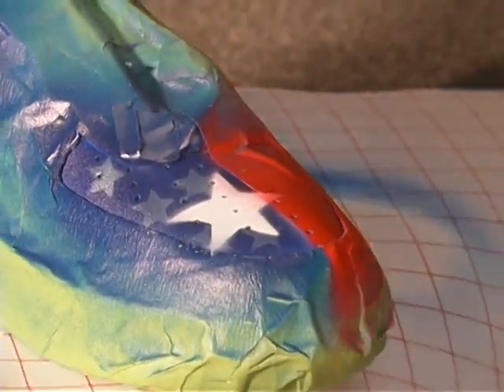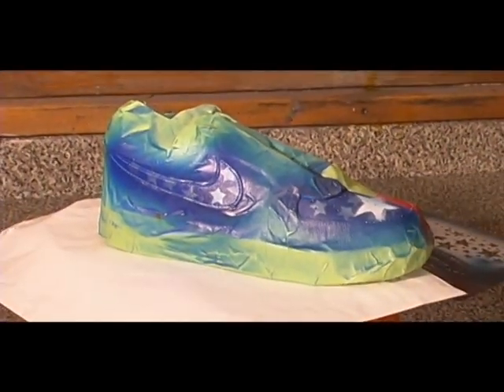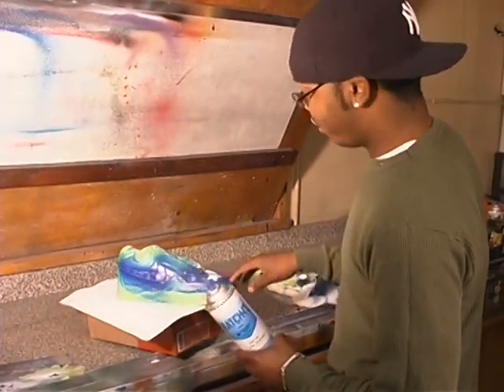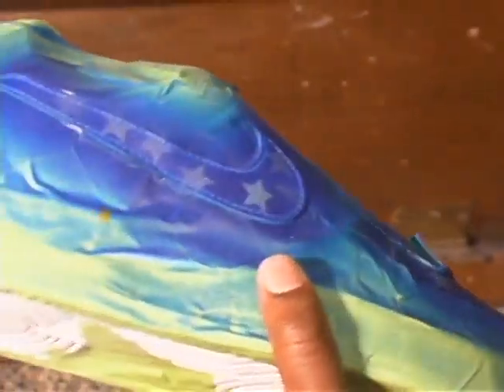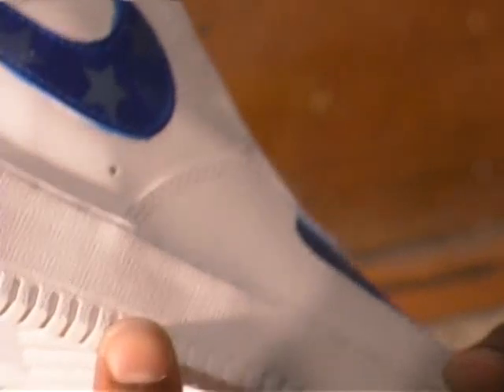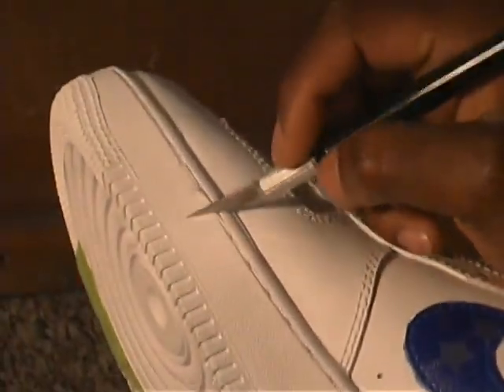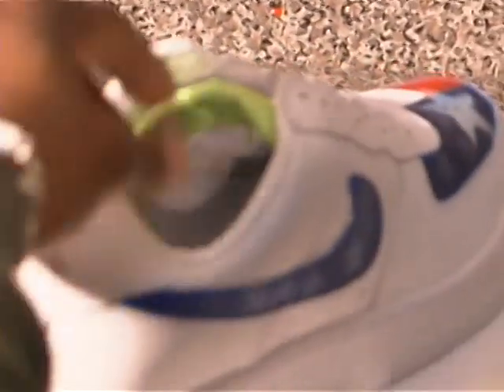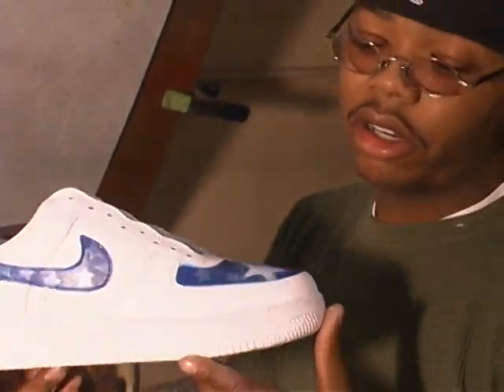HIP HOP AIRBRUSH CUSTOM SNEAKERS PT 3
Hi my name is Malcolm “Airbrush Assassin” McCrae I’m a globally recognized full-time artist, author, speaker, and social entrepreneur who has seamlessly integrated creativity into a  lifestyle. I have dedicated over 25 years to the craft of airbrushing and I have established myself as a professional artist with a profound impact. My expertise in airbrushing and art has taken me across the globe, from West Africa to Australia sharing the art of airbrushing and Artpreneurship. Have a great day.